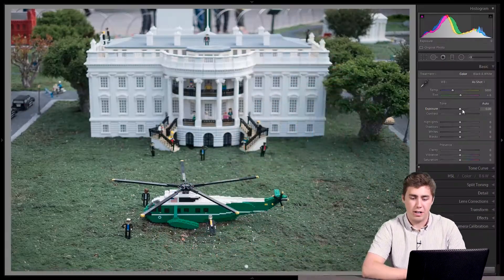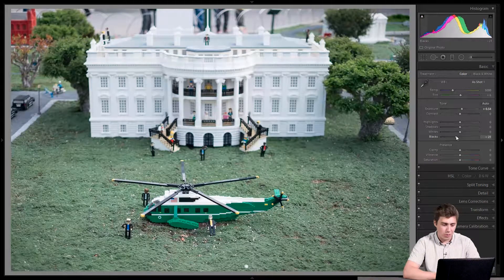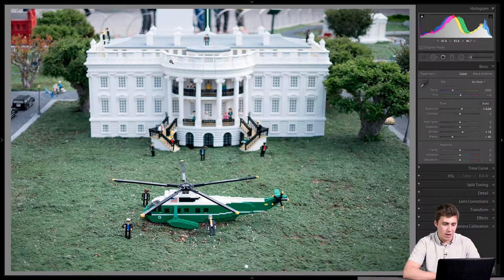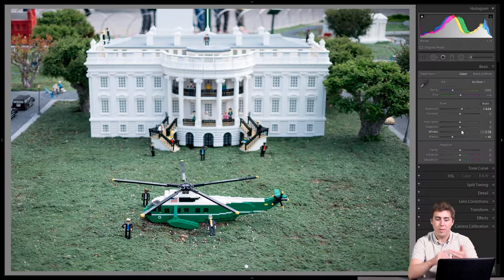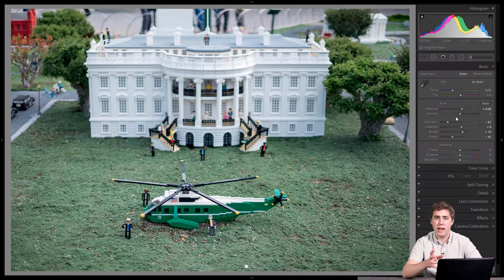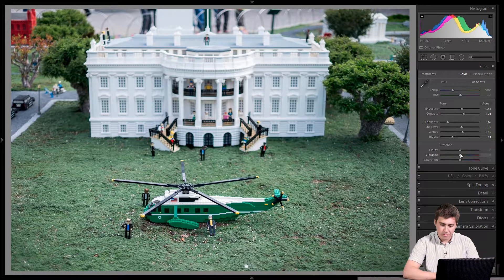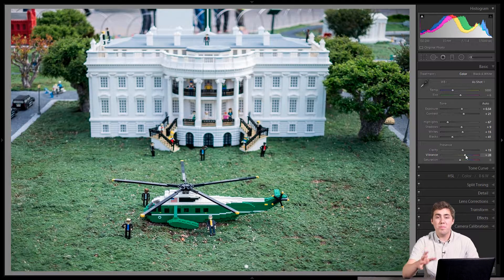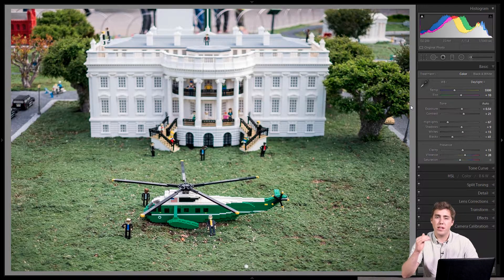Using the Basic Panel in Adobe Lightroom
In this video we look at the Basic Panel in Lightroom. In our opinion, the Basic panel is the most important panel in Lightroom, as it gives you the greatest control and has the most impact on how a photo looks and feels.